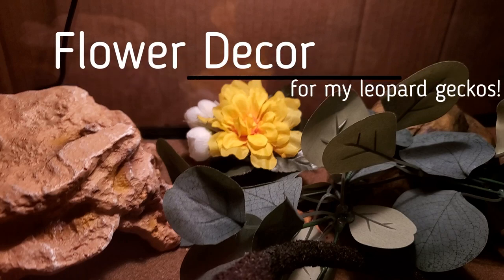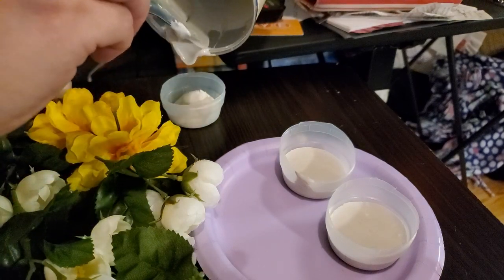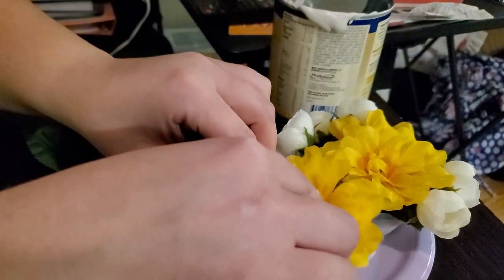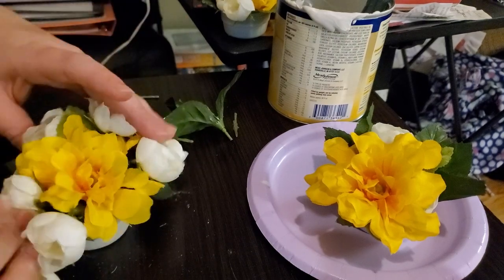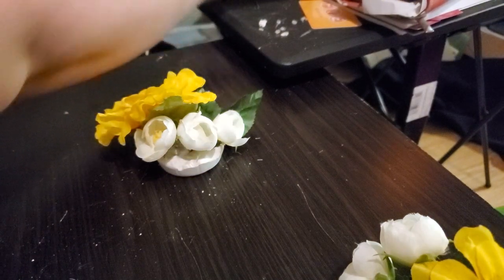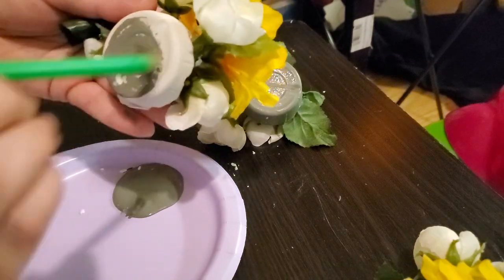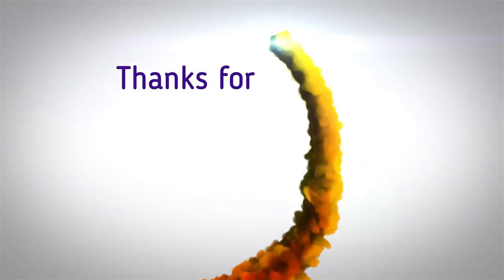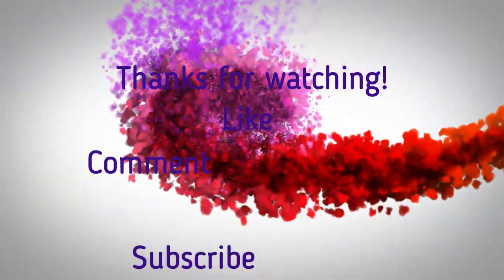Flower Decor for the Leopard Geckos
I can't help but want to provide more and more for these little critters to hide and climb on. I maybe spent $2 making these, we love them!